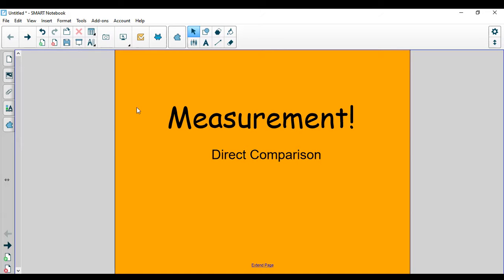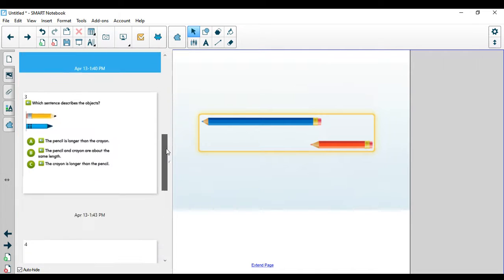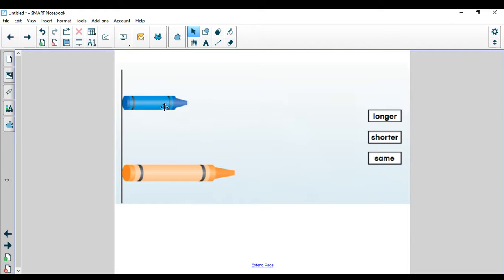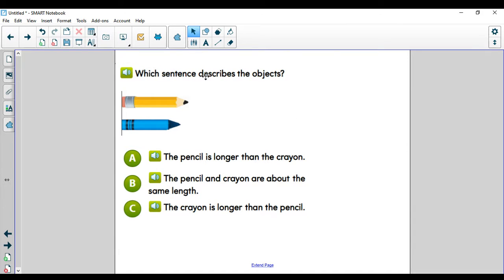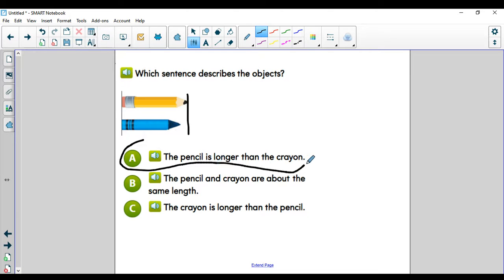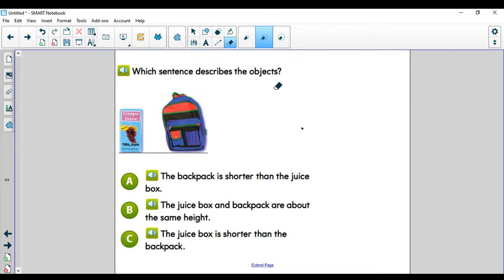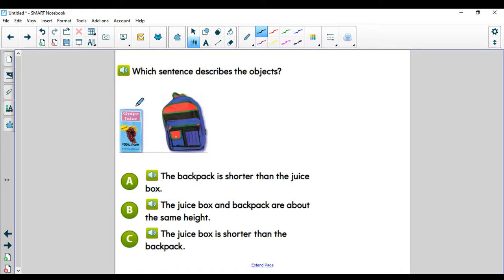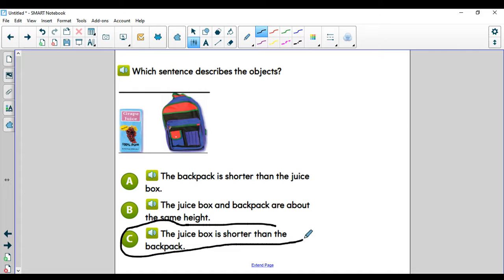Direct comparison mini lesson